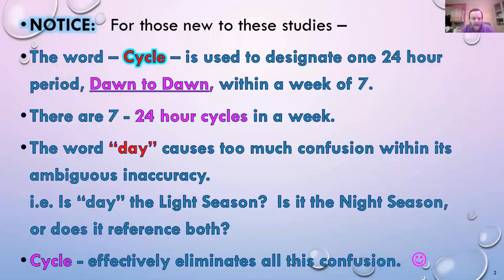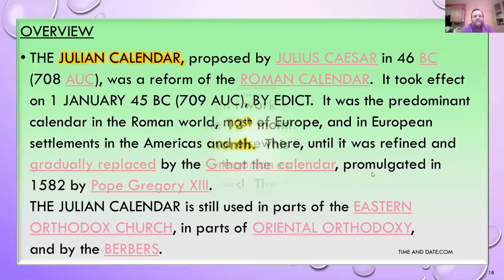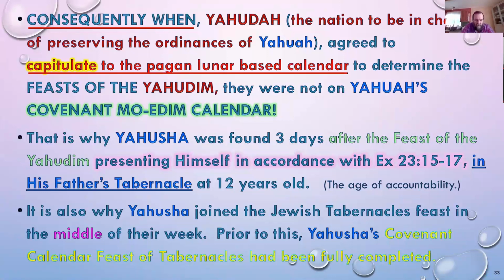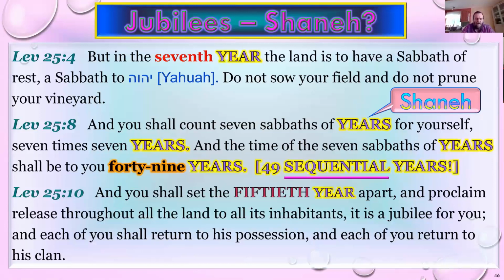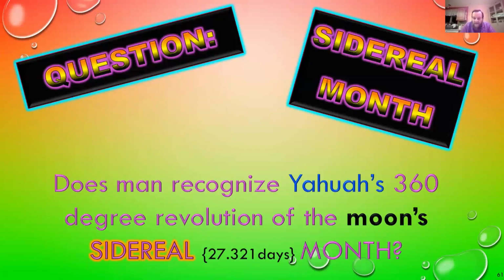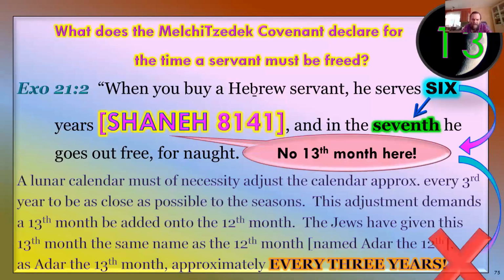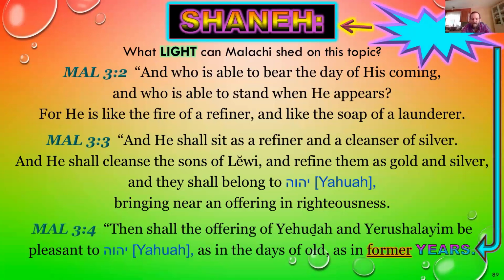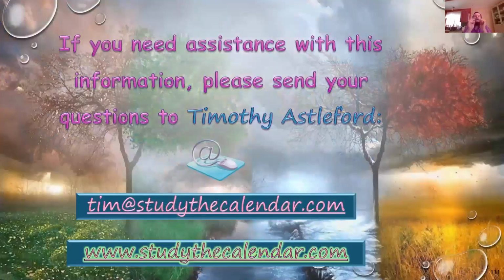1.31 Creation's First Tequfah Witness Pt2 [111] TA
1.31 Creation's First Tequfah Witness Pt2 [111] TA

Part 2 of when the biblical year really begins. ...How could have we have been so blind to something so obvious for so long?